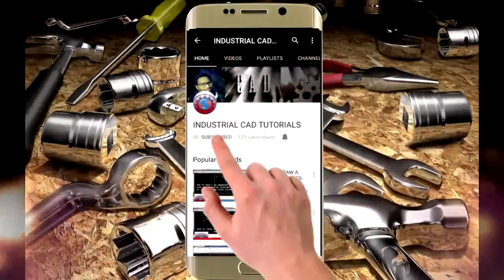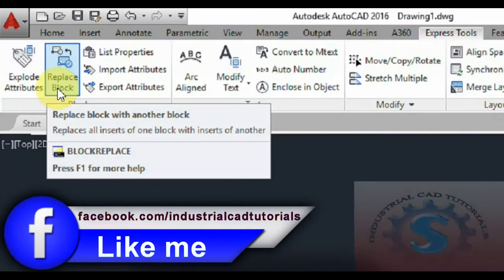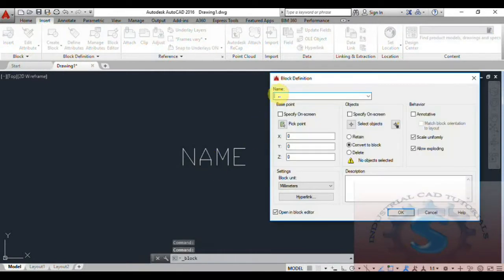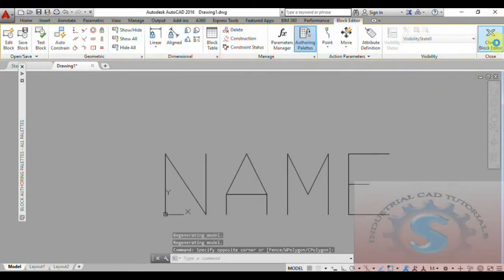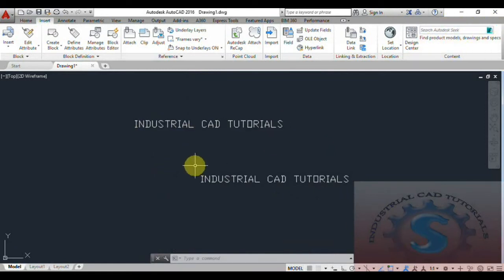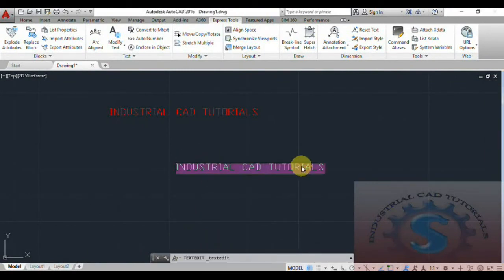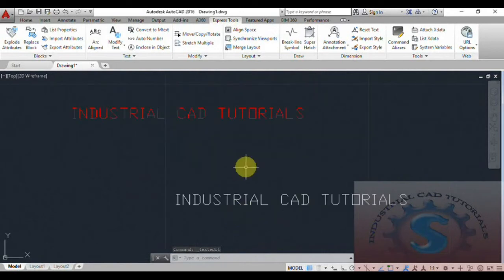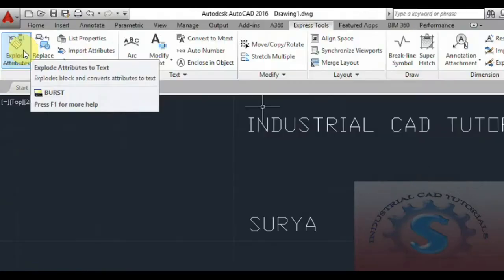EXPLODE ATTRIBUTES || REPLACE BLOCKS || BASIC TUTORIALS FOR BEGINNERS || AUTO-CAD 2016